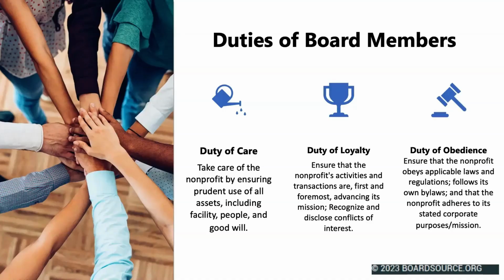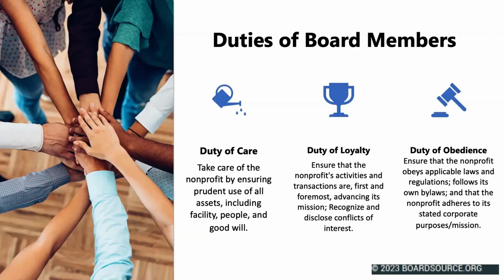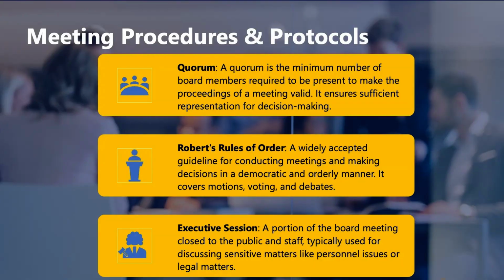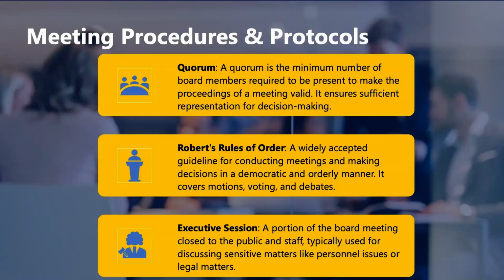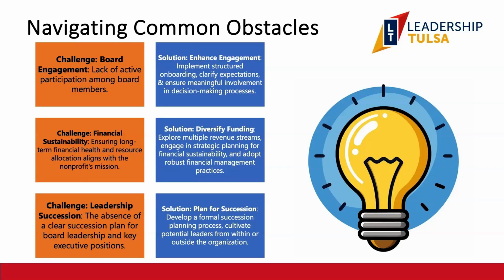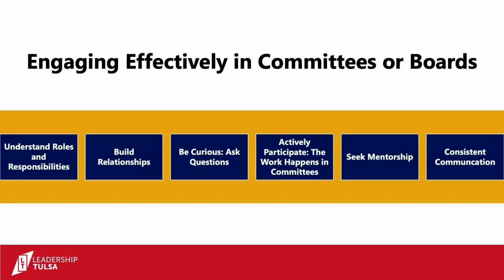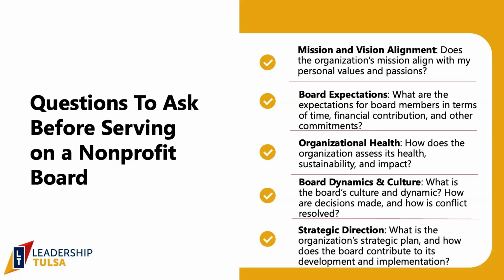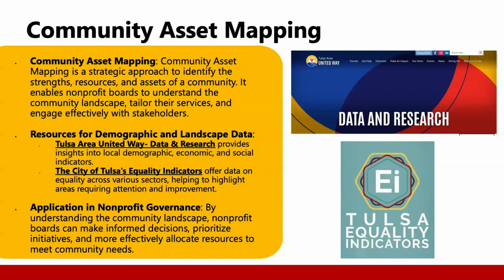Board Collaborative_Anatomy of a Nonprofit Board